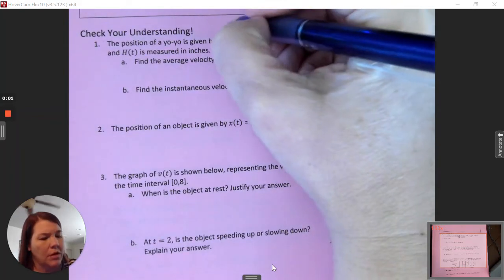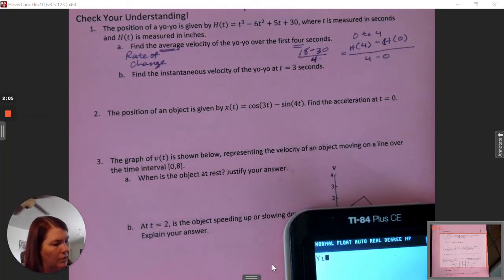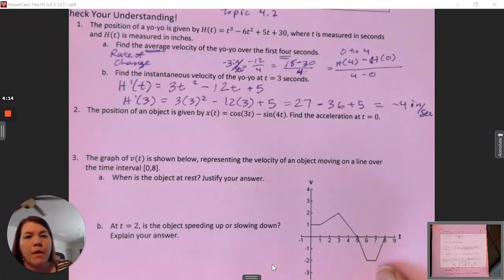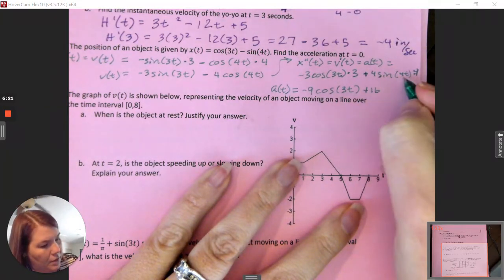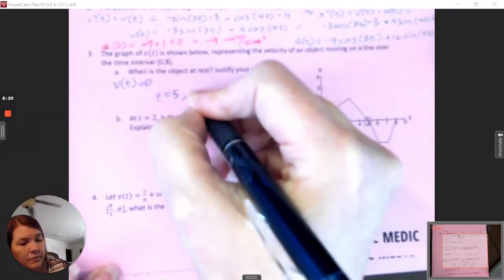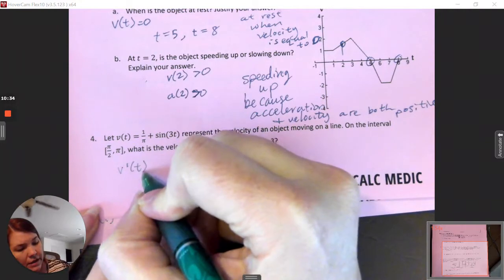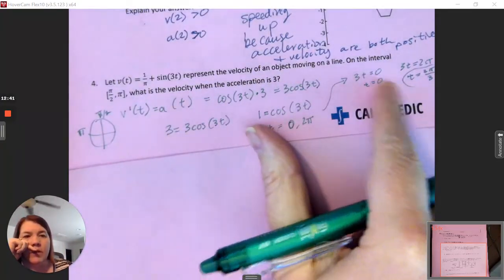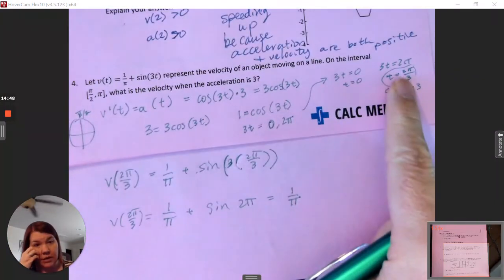Topic 4.2 CYU